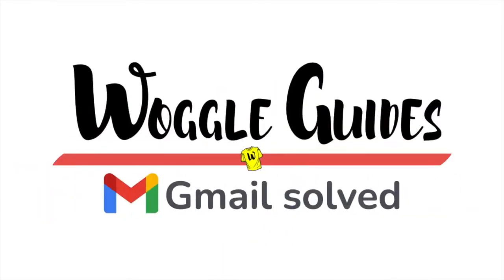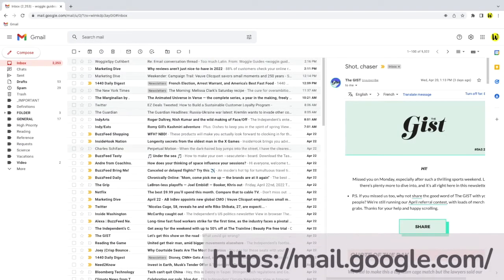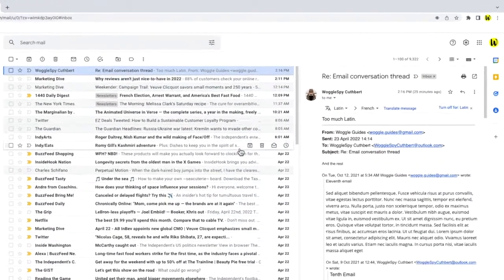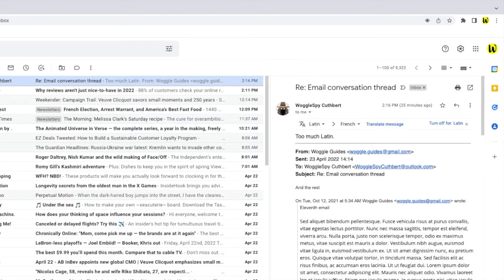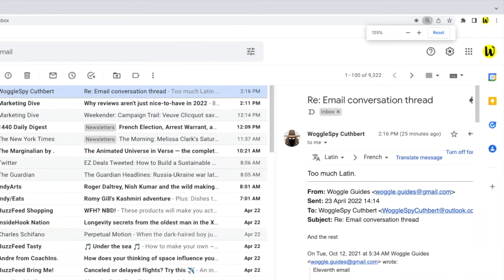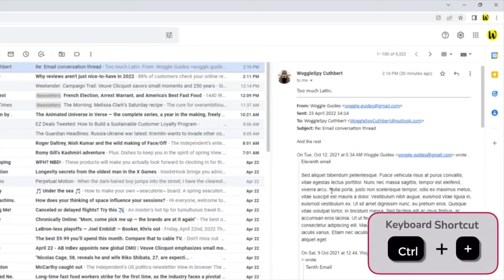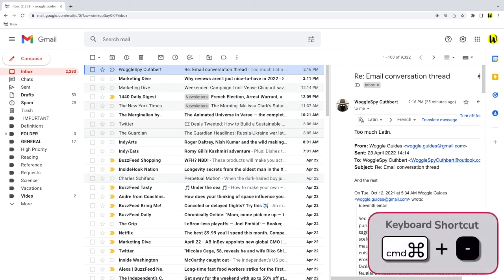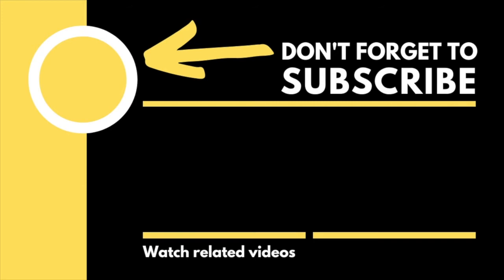How to increase text size in Gmail to read emails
In this guide, I’ll show you how to make the font size bigger in Gmail so you can read the text in any emails you receive.

🕔  Key Moments
00:00 | Introduction
00:12 | How to increase font size in Gmail
01:36 | Wrap up

There isn’t a built way in Gmail to make email text larger
So we need to use a little bit of a hack to do
I'm using the Chrome web browser today but this will also work on Microsoft Edge or Internet Explorer.
Don’t worry though it’s very simple.

1 - I’m going to use a shortcut key to zoom in whilst I’m in the Gmail inbox. This will enlarge the text shown both in the emails and in Gmail itself
2 - As I’m using an Apple Mac, I’m going to press the CMD key and whilst holding that down, I’ll tap on the plus key once. You’ll see that the screen zooms in a little and the text gets bigger. If I press that once again, the text gets a little larger again. You can continue to enlarge the text until you can comfortably read it.
3 - If you are using a Windows computer rather than a Mac you can do the same thing by pressing the CTRL key and whilst holding it down tap the plus key to make the text larger.
4 - Returning to our Apple Mac, you won’t be surprised to learn that you can also reduce the size of the text in your emails by pressing and holding the CMD key and then tapping on the minus key. And you can see that the overall text size on screen reduces.